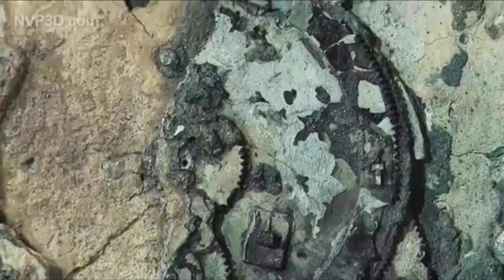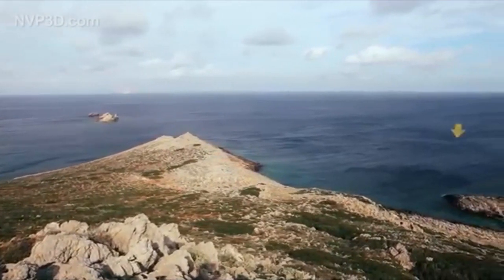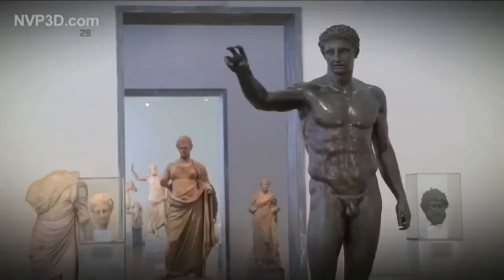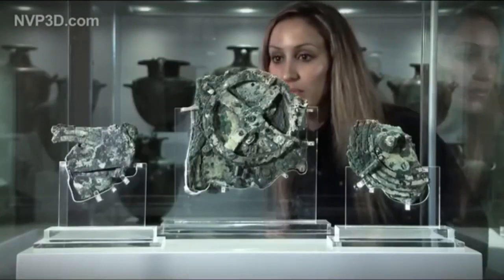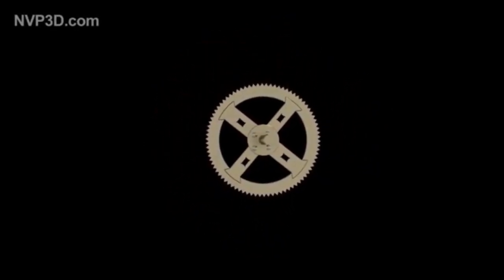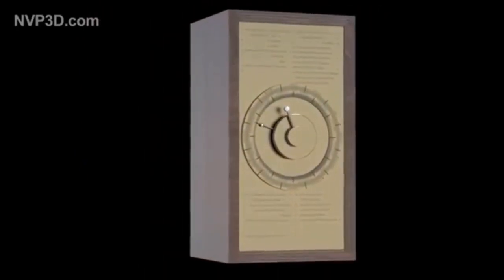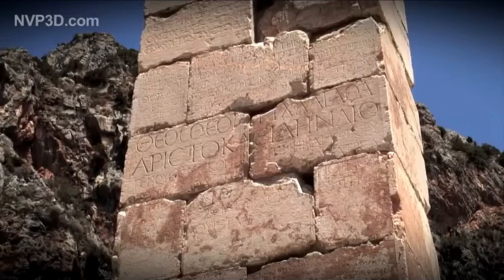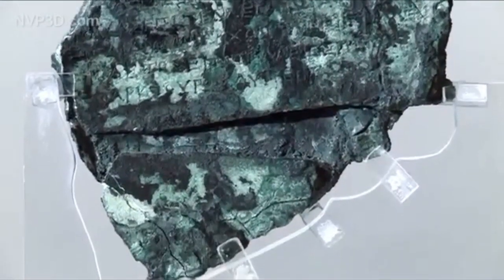The ANTIKYTHERA MECHANISM